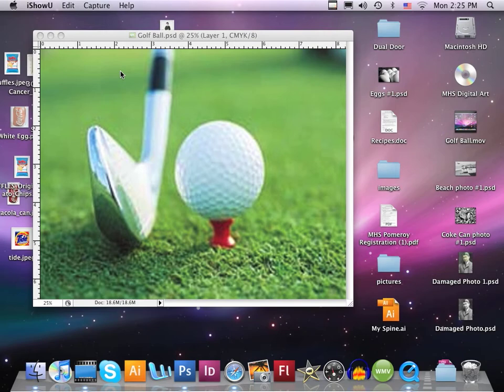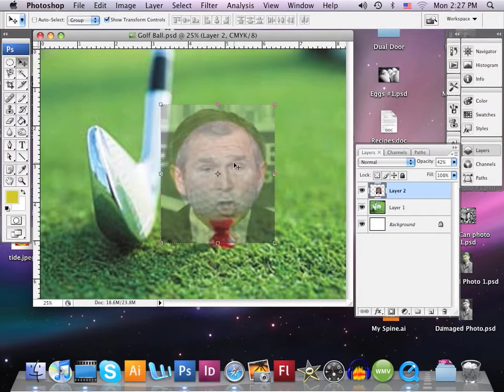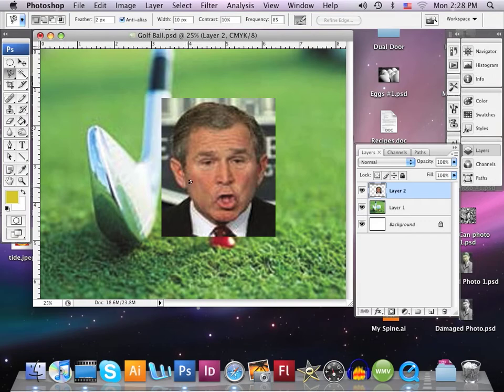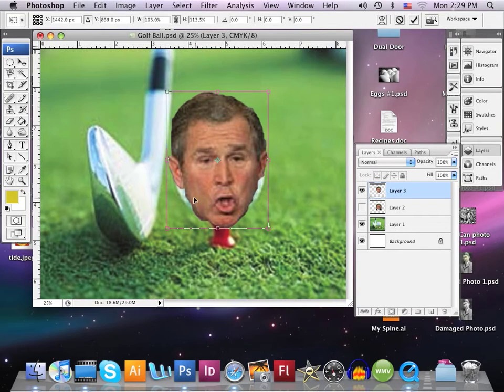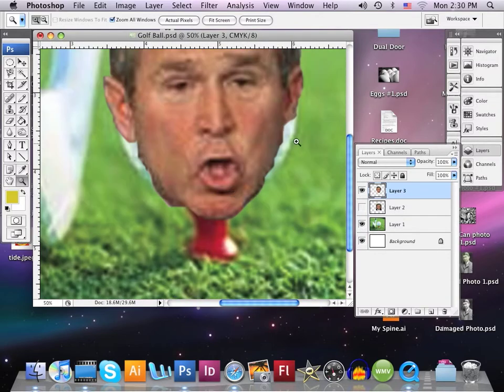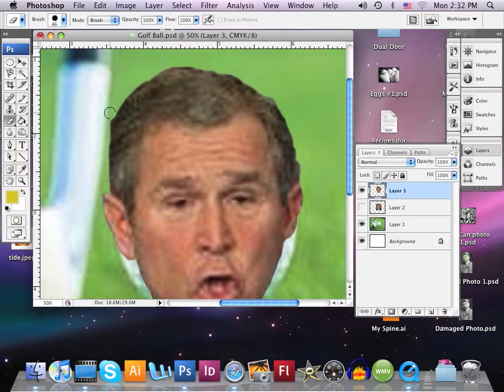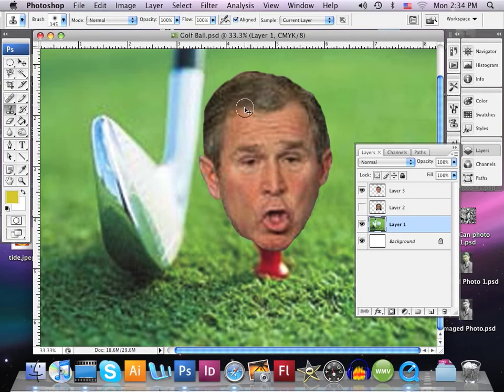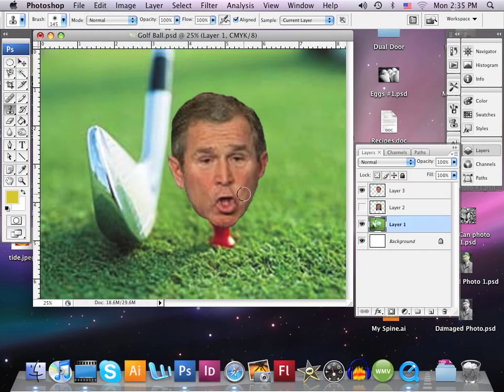Golf Ball Part 2.mov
This video is a continuation of the first Golf Ball lesson.  This video will show you how to use a different image other than the baseball image that was provided to learn how to complete the project.  You must find and create your own original images.